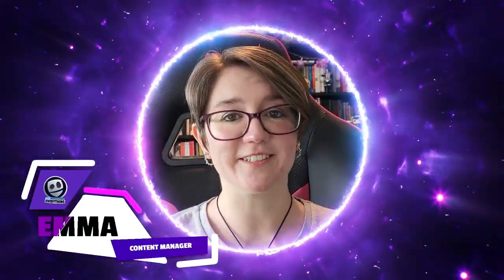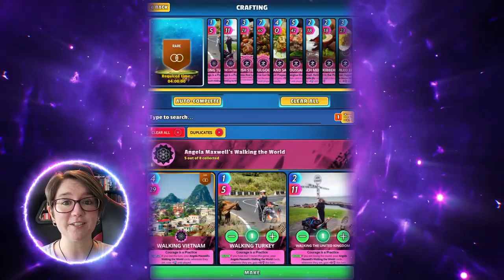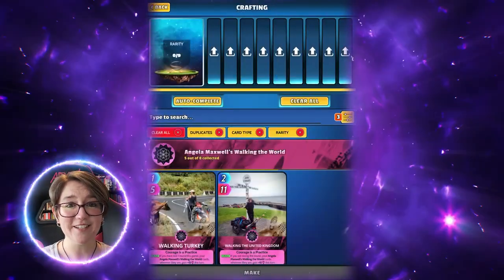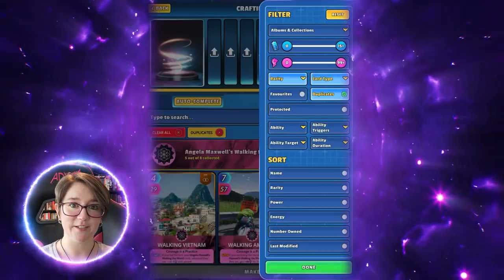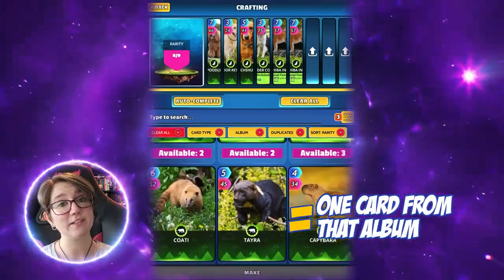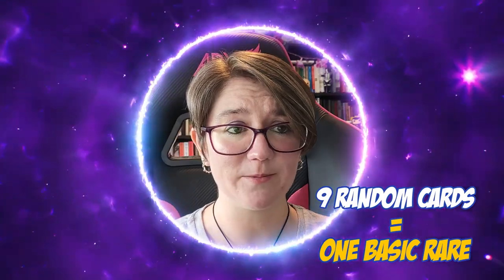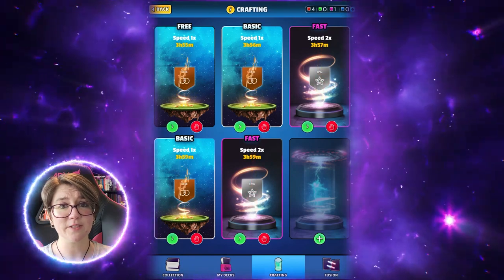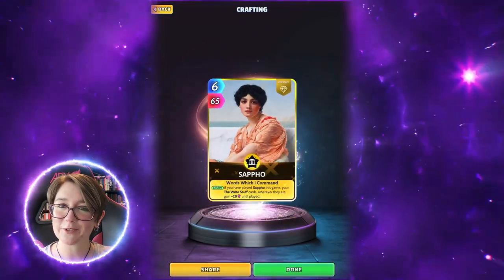Crafting Tutorial - Cards, the Universe and Everything (CUE)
Join AvidEmma with a lesson on how to Craft new cards in Cards, the Universe and Everything. Check out this guide to get you started and keep watching for some cheeky hints and tips too!